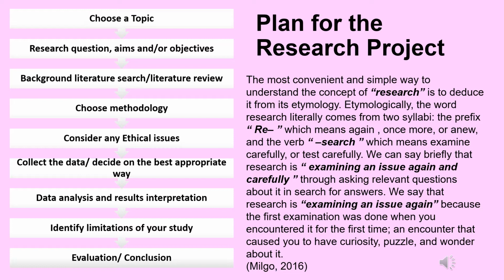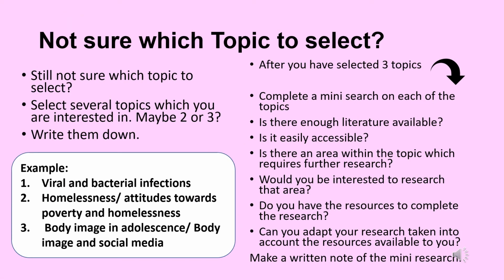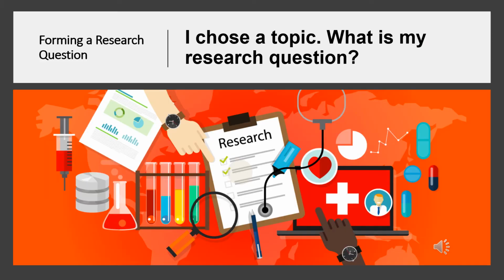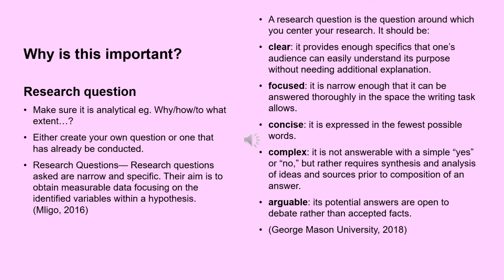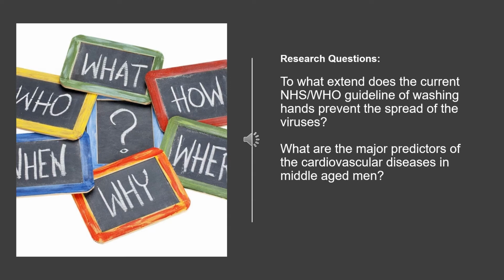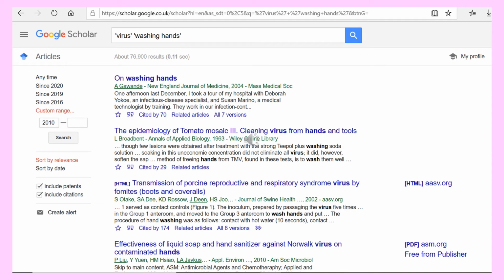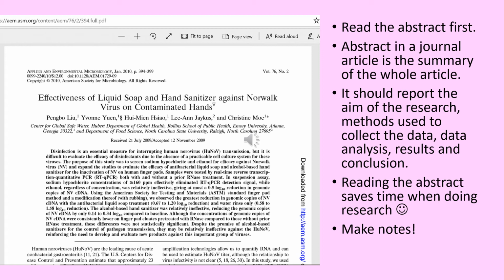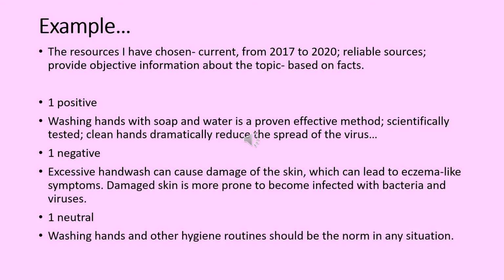Research Methods: Research Topic and Research Question. Video 2